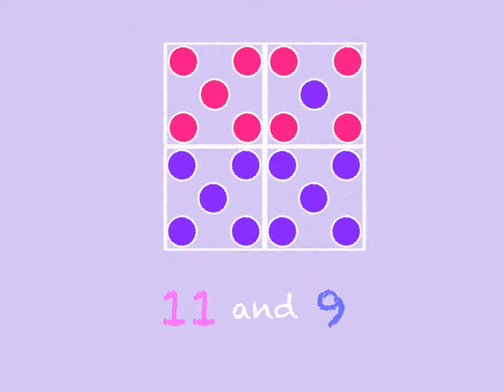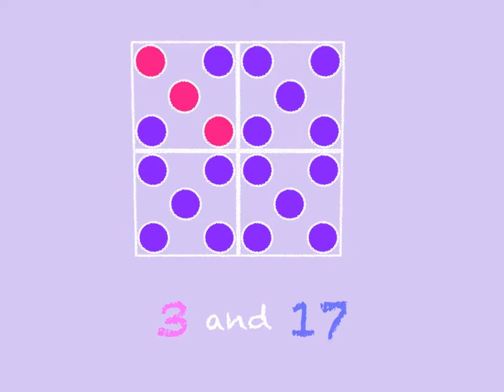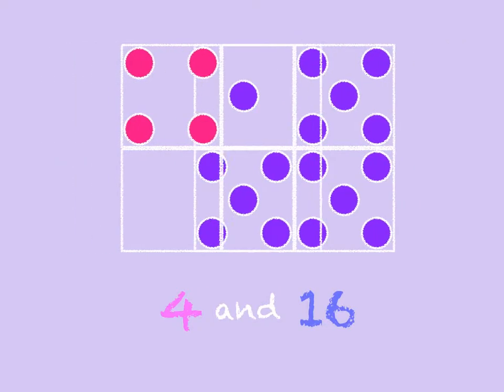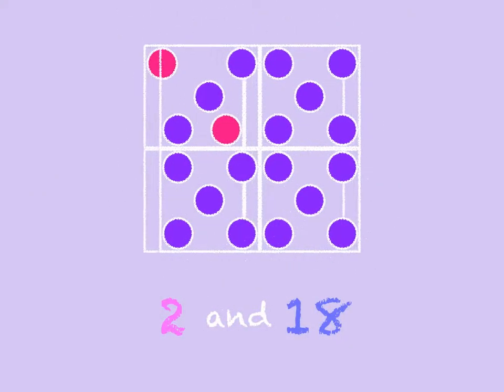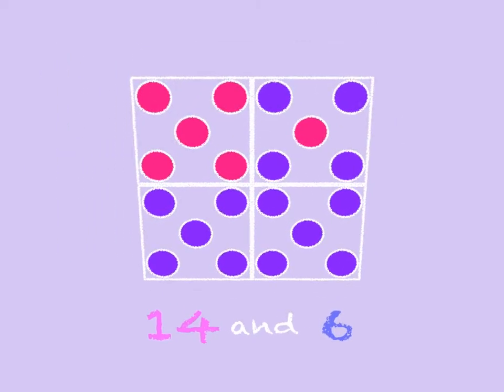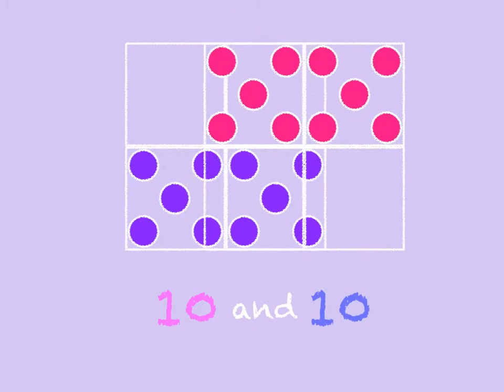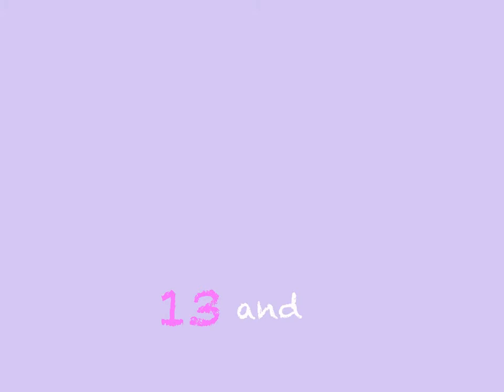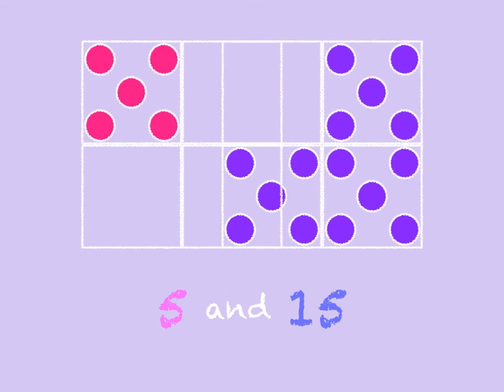Number Bonds to 20 - Quick Revision - Pink and Sparkly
Quick revision video for the number bonds to 20.  Pink and sparkly!!